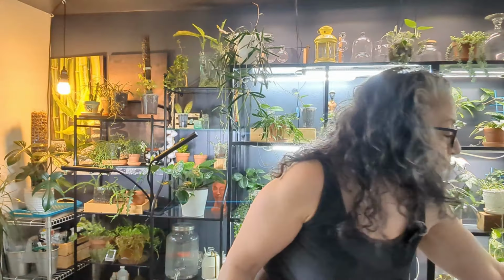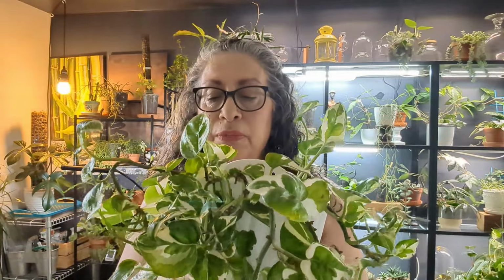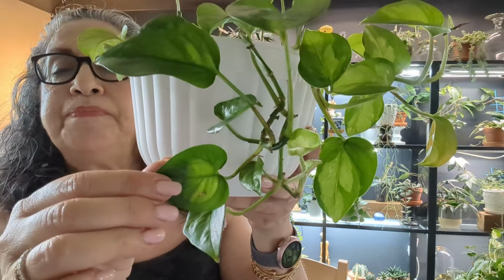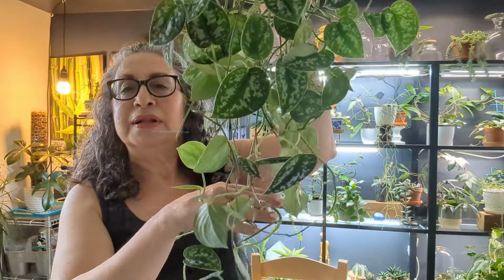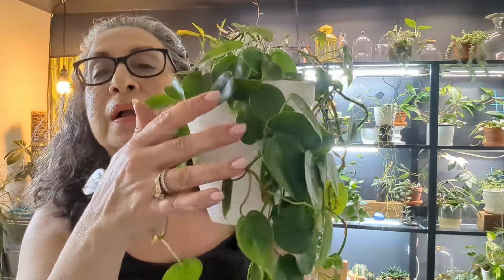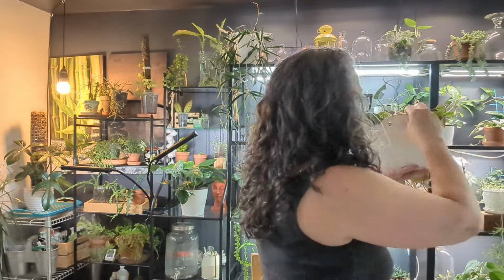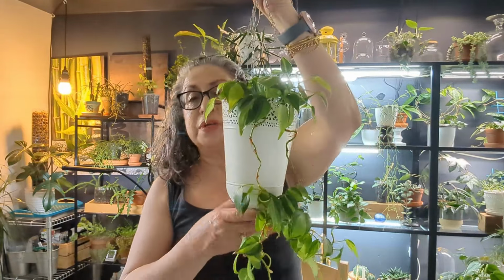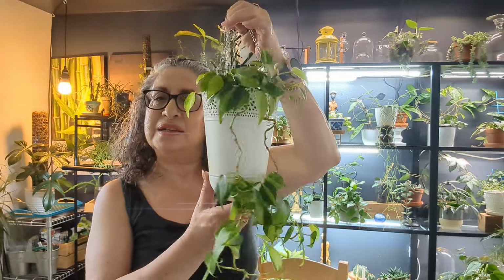Let's NOT FORGET beautiful common TRAILING PLANTS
Hi Everyone! These are some of my trailing plants in my collection. I love using trailing plants as decor around my house either by putting them on shelves or in hanging pots. I hope you enjoy the video and thanks again for taking the time to watch my video.

House plant essentials

yarlung 6 Pack Self Watering Planter with Water Level Indicator, 5 Inch

Dyna-Gro DYFOL008 Foliage Pro, 8-Ounce

LiaFlor (Hydroton) Clay Pebbles 2.3 LB (2.5 litres Bags)

Clear Hanging Window Plant Shelves,Indoor Windows Wall Hanging Plant Stand Flower Display,Flower Pot Organizer Storage for Window Grow

Kullsinss LED Grow Lights for Indoor Plants, 16" Full Spectrum Plant Grow Light Strips with Upgrade Timer 6/12/16 Hrs, 5 Dimmable Levels, 3 Color Modes, 120 LEDs Grow Lamp for Seedlings Hydroponics

LBW Plant Grow Light, Full Spectrum Grow Light for Indoor Plants, 270 LEDs Growing Lamp with Auto On/Off Timer 4/8/12H, 3 Lighting Modes, 10 Dimmable Levels, Suitable for Plant Growth, 2 Pack

Barrina T5 Grow Lights for Indoor Plants Full Spectrum, 2ft 40W (4 x 10W, 250W Equivalent)

6 Pack Small Trellis for Potted Plants, 15.7 Inch Stackable Garden Trellis for Indoor Climbing Plants, Houseplant Metal Wire Trellis Plant Support Stake for Ivy Vines (Black)